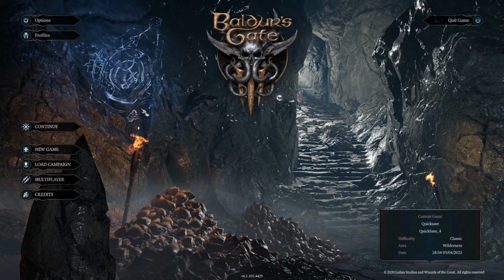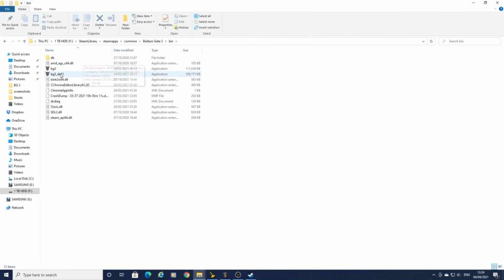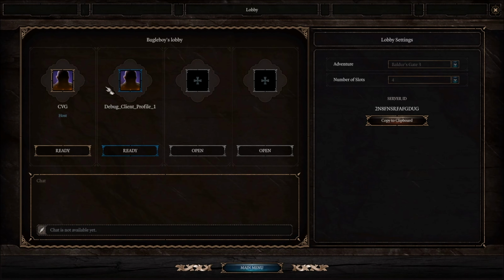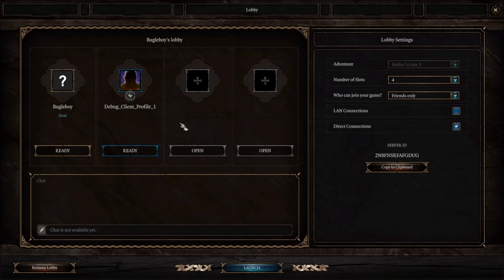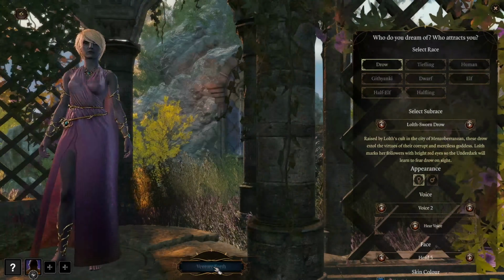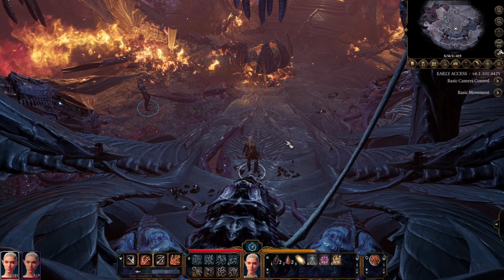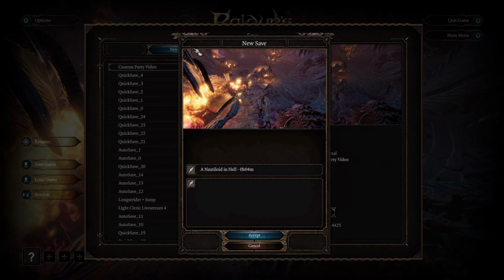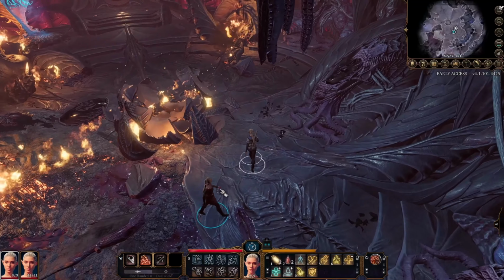How to create a custom party in Baldur's Gate 3 Early Access Patch 4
The video shows you how to create your own 2-4 player custom party in Baldur's Gate 3.

Do keep in mind that Baldur's Gate 3 is still in early access and so the features shown in the video are subject to change and the game is incomplete, so expect more to be added to the game in the future. At time of recording the game was still in Early Access Patch 4, and by the time of the full release of Baldur's Gate 3 this method may have changed.